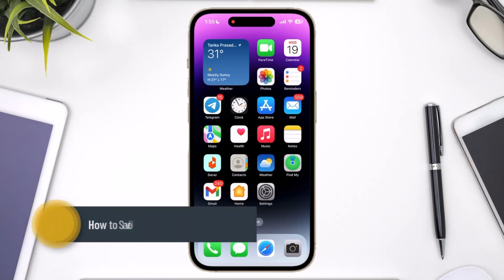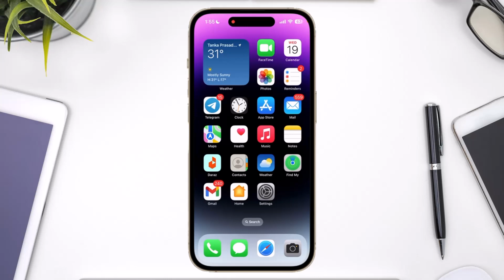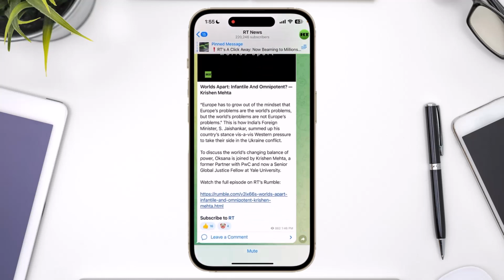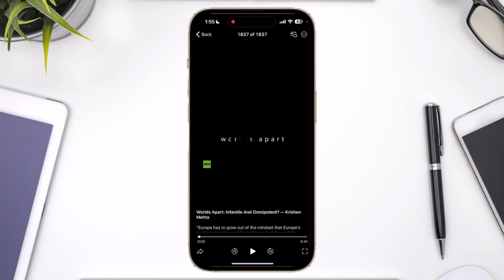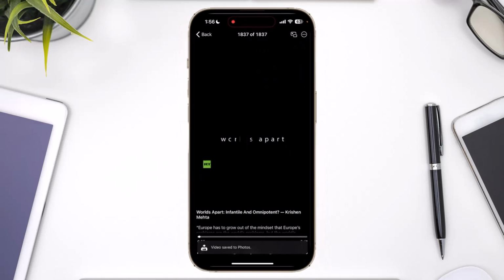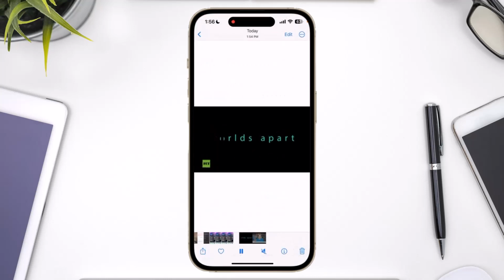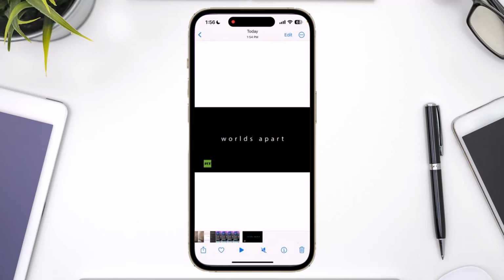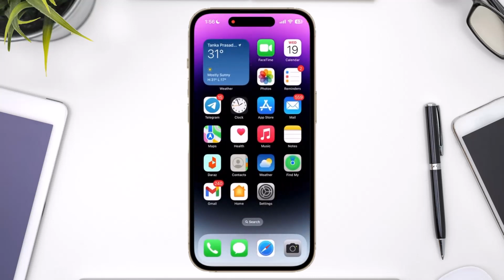How to Save / Download Telegram Videos on iPhone !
In this tutorial video, I will simply show you how to download or save videos from Telegram to your iPhone. So just make sure to watch this video till the end.

~ Timestamps:
0:00 Introduction
0:15 Download Telegram Videos
1:05 Second Scenarios
1:24 Conclusion